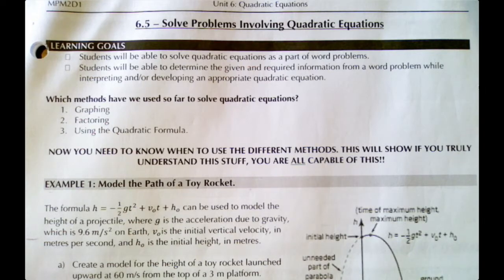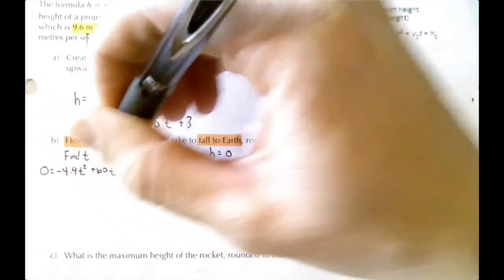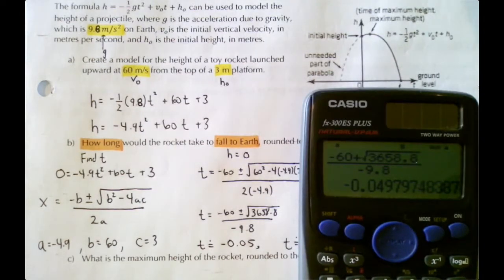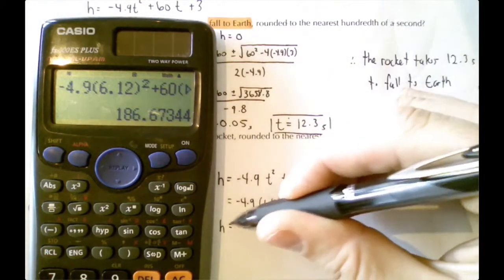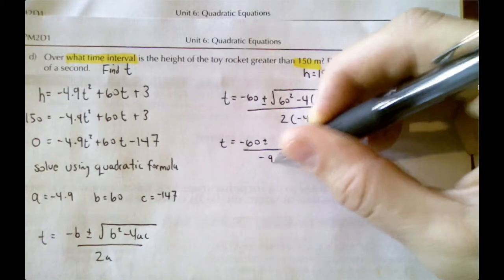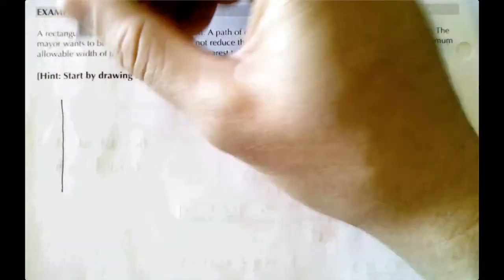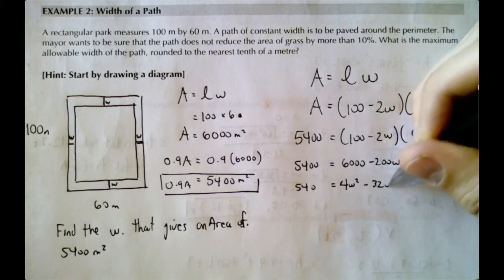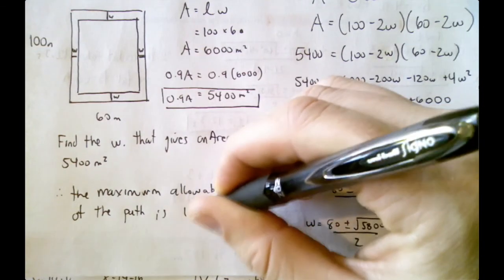MPM2D1 - 6.5A - Solve Problems Involving Quadratic Equations